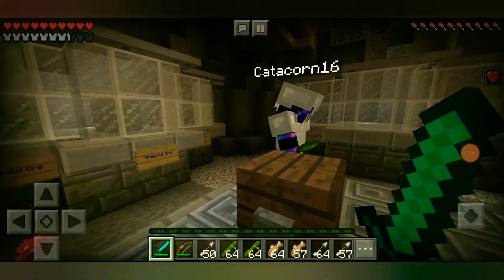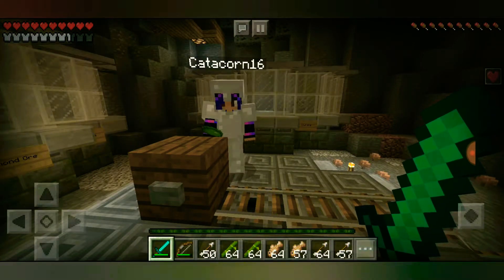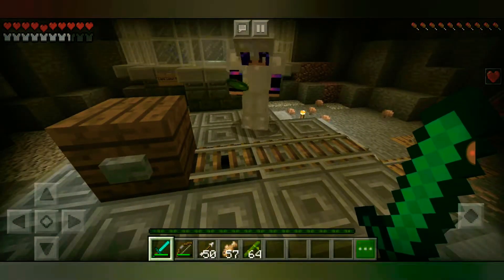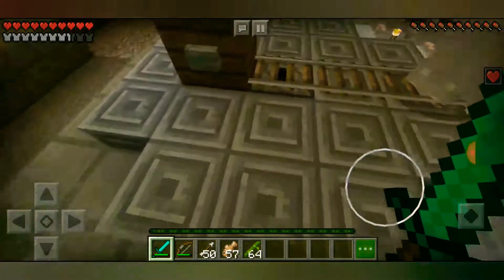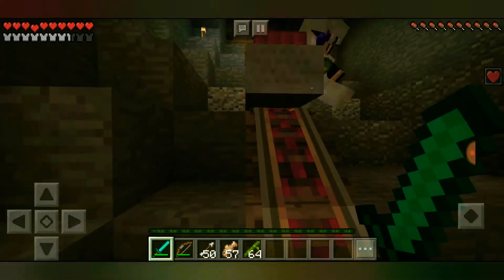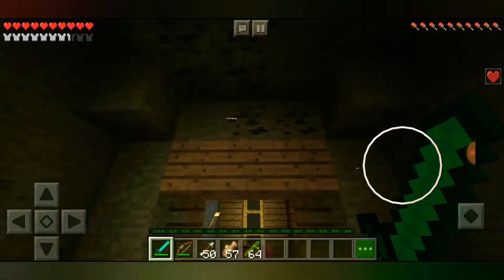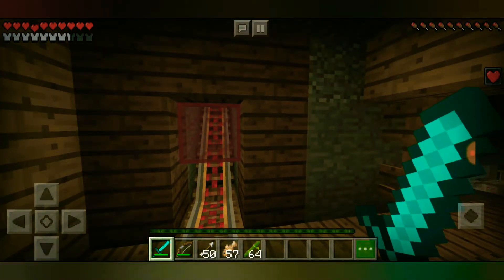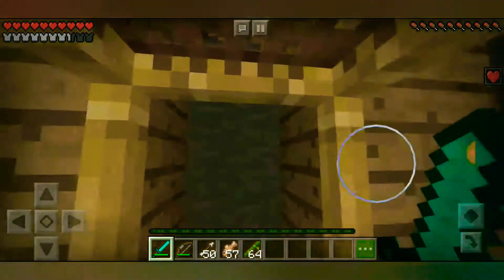Oh Baby! | Catastrophic Pandamonium w/ Catacorn16 Ep 4 | MCPE Series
Let's go rescue another cute panda!!

Please note at 7:24 I accidentally let out a cuss word. I am not one to normally cuss at all on my channel due to younger kids possibly watching. It is quick but I wanted to leave a warning so you can skip over that. This is not something you should have to worry about in future videos!